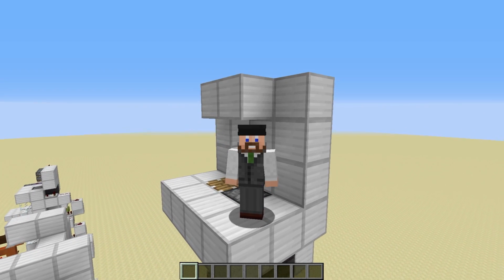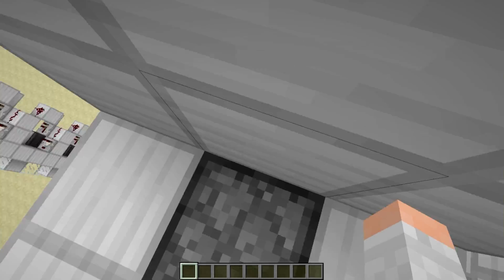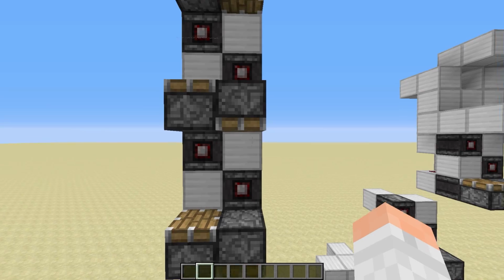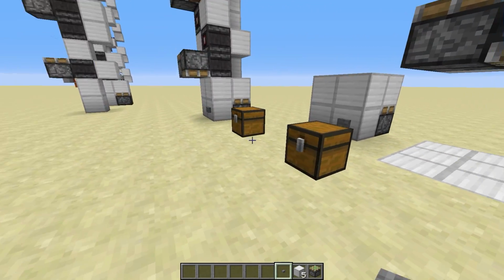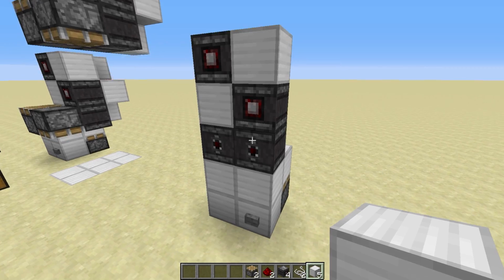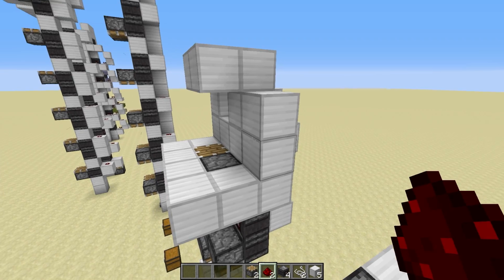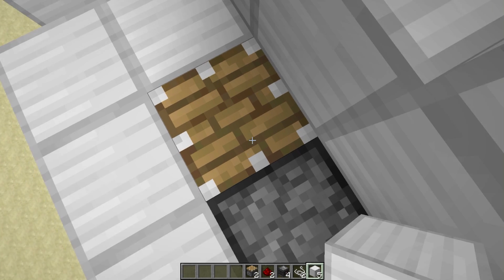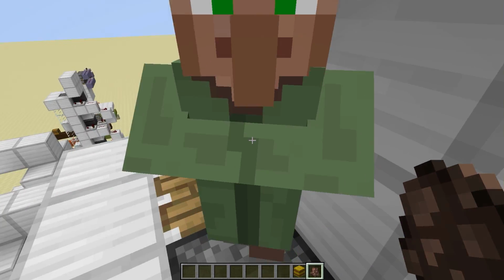MINECRAFT // Tutorial // Observer Translocator Elevator [1.11 Ready]]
*** THIS IS NOT FUNCTIONAL IN ANY FINAL RELEASE OF MINECRAFT ***
It was an experiment that functioned on some of the snapshots for 1.11.  It's too bad that they removed the capability of pistons to translocate, but I'll keep this up for future reference just in case the capability ever returns.

Welcome to my tutorial for a 1.11 ready Observer Translocator Elevator.  It's a mouthful, but the premise is that the piston translocation feature (bug?) has become one of the best methods of moving players and mobs vertically, and previous to 1.11 is still relatively light on resources.

This version, utilizing the new observer block, is even lighter on resources, and is very easy to build.  Docm77 proposed an up elevator design that is simple and consistent; after building it a few times, I decided to explore a design that would provide a down elevator as well, and build them together.  It is very quick and has the advantage of also being able to move some mobs (villagers, in particular).

//Jump To // (Timed links coming soon)

Part 1 - Functionality (redstone)

Part 2 - Construction

// Resource List //

The following materials list is general in nature and will give you an idea of materials needed for each layer of the elevator; it'll depend on how high you want to go.

(coming soon)

//Music Credits//